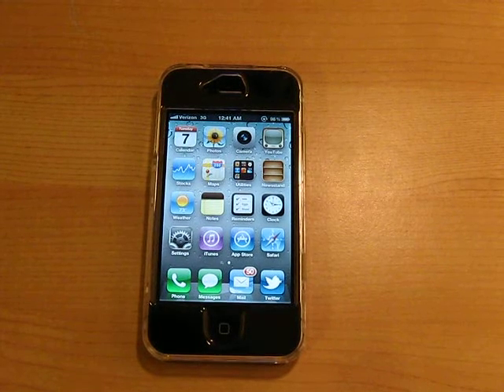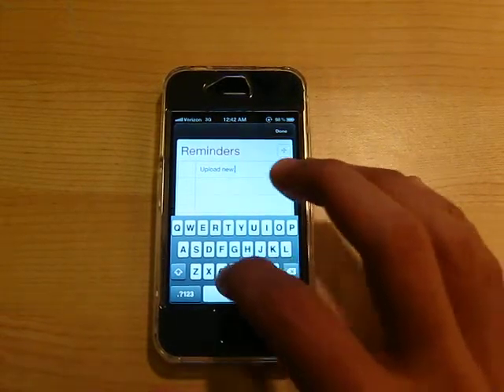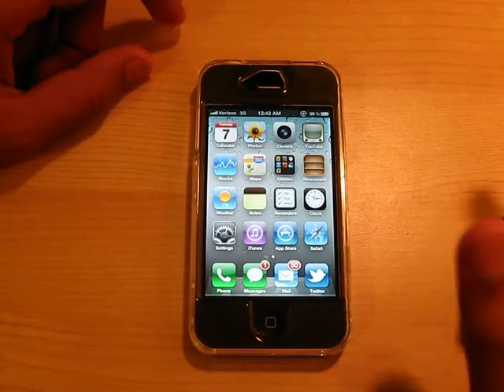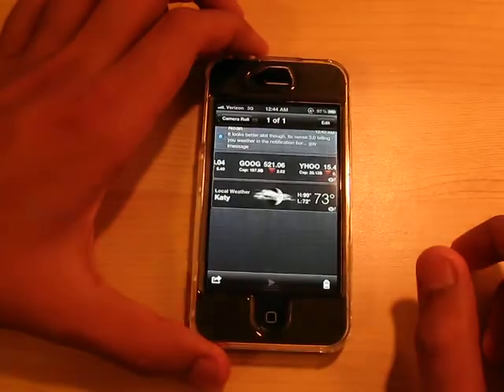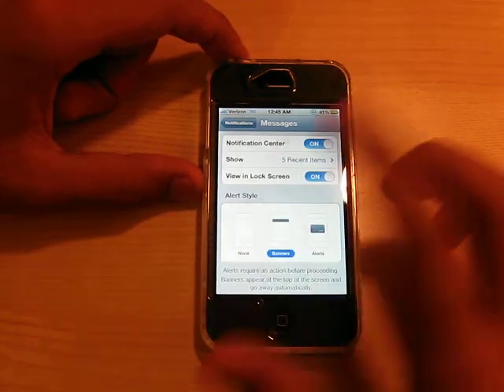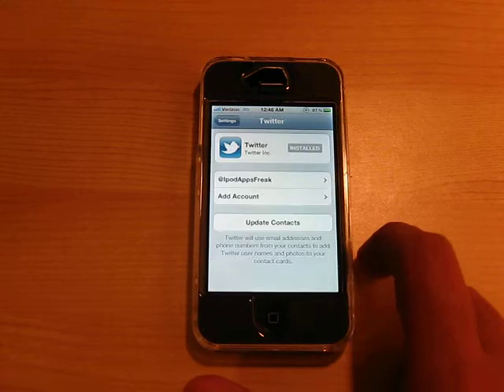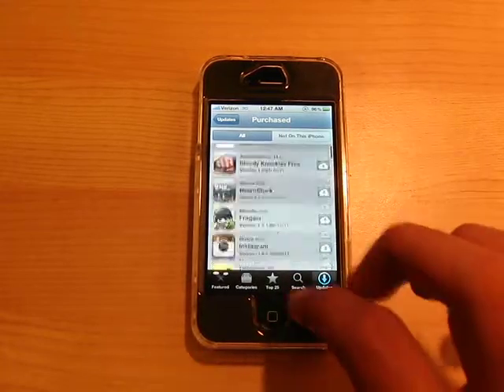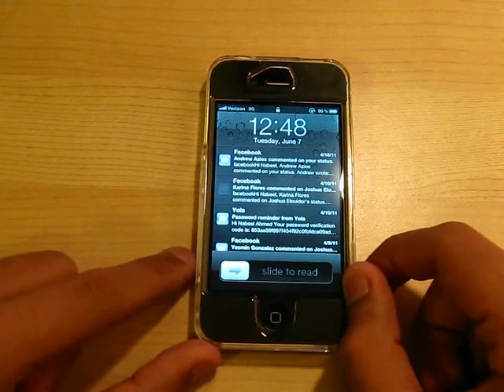iOS 5 Beta 1 Hands-On Demo!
This a is quick video with my hands on new iOS 5 for iPhone/iPod Touch/iPad.